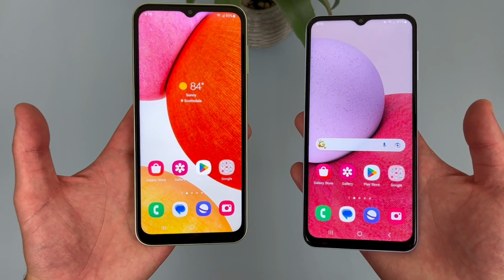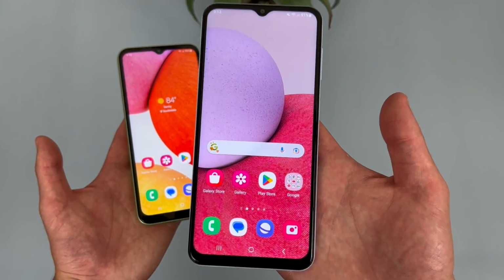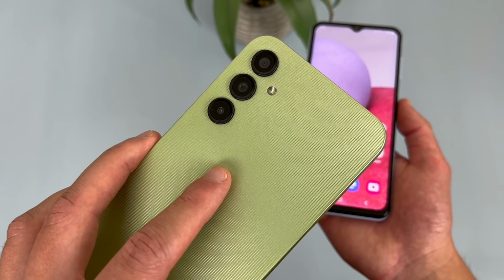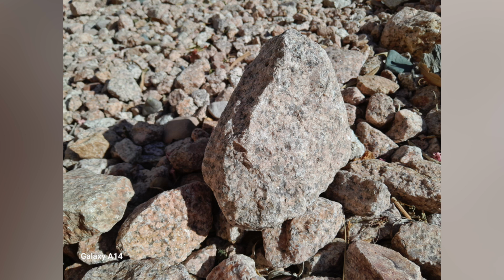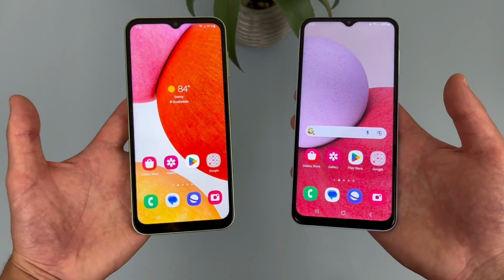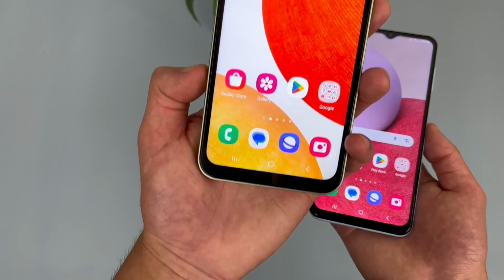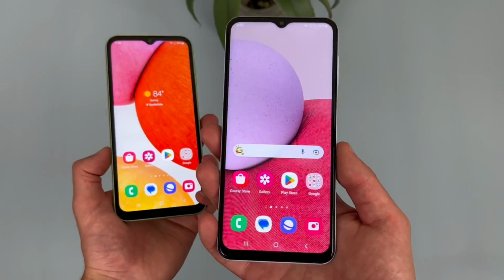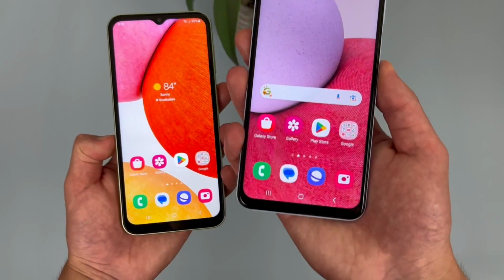Samsung Galaxy A14 vs Samsung Galaxy A13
📦 Product links!
Samsung Galaxy A14 LTE (Amazon)
Samsung Galaxy A13 LTE (Amazon)

Samsung Galaxy A14 LTE
Samsung Galaxy A13 LTE

❇️CURRENT DEALS
💰Carrier deals:

0:00 Introduction
0:30 Display
1:07 Storage
1:59 Security
2:31 Cameras
4:17 Performance
5:01 Battery
5:41 Software & other features
7:23 Conclusion